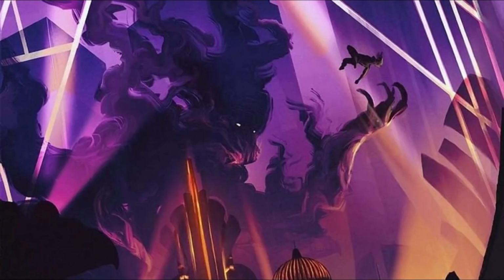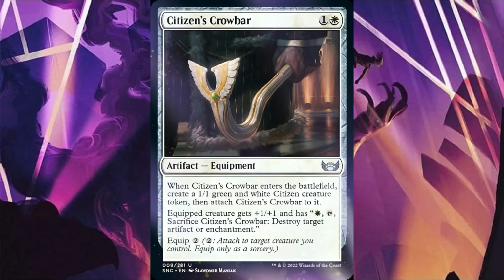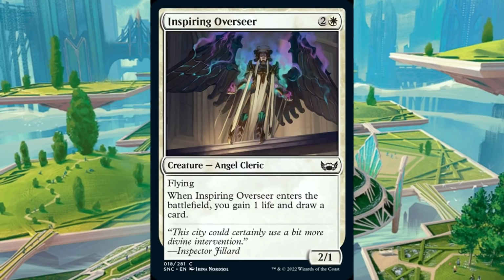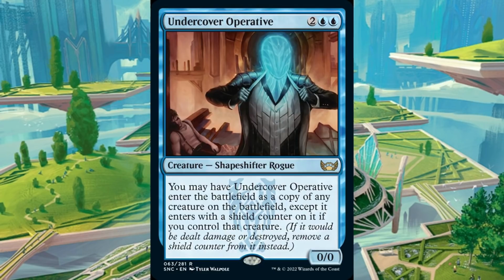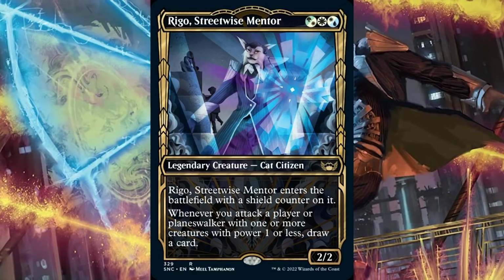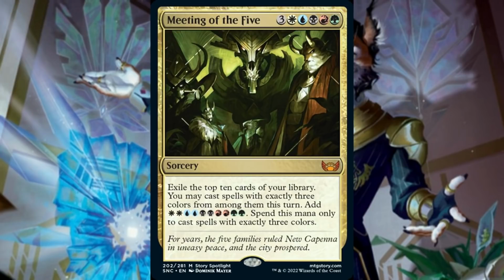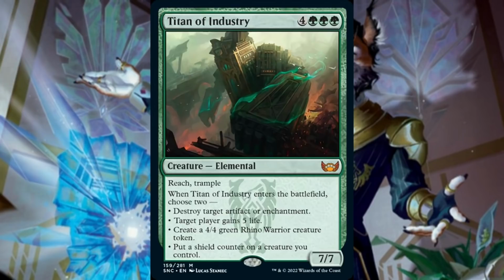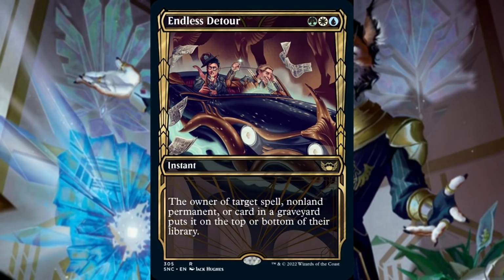New Capenna Previews: Endless Detour, Titan of Industry, and More | Mtg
New Capenna preview season rolls on, and we got some really exciting stuff today! From Rigo, a Legendary Cat that draws ectra cards, to Endless Detour, an incredible tempo spell for Bant decks, to Multiple big reanimation targets and even a great creature for mono black aggro decks! There's even more than that to talk about, so come chill on the couch!

    Category
        Gaming